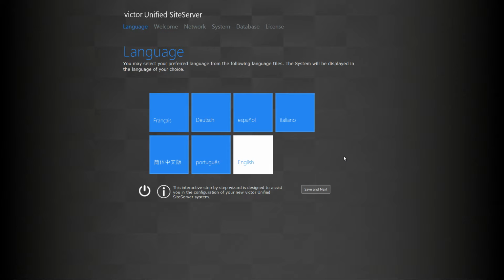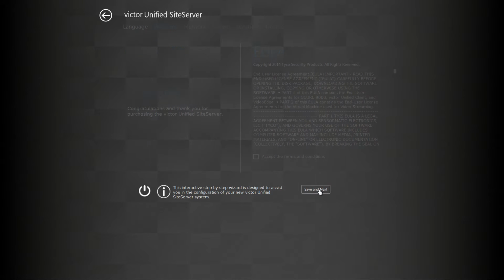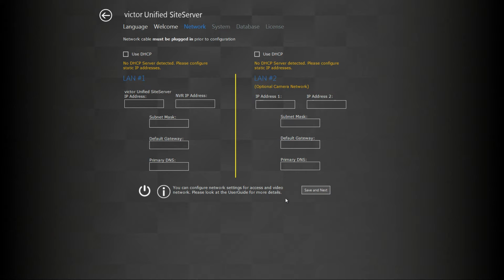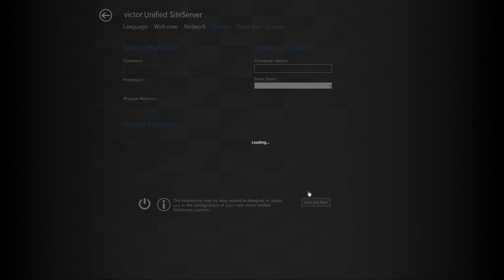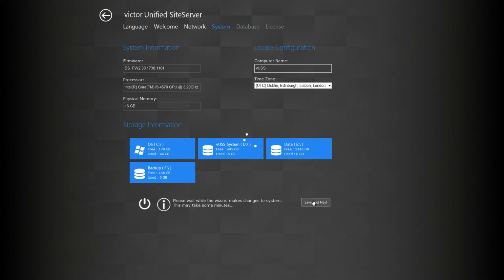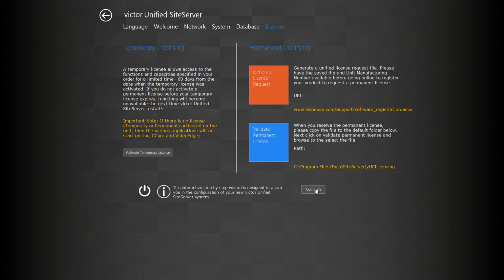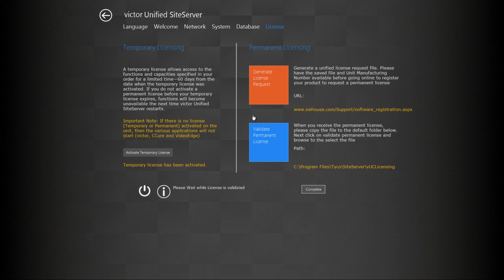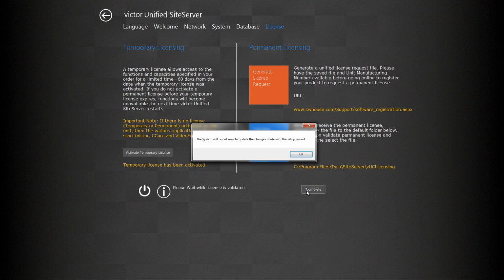victor Unified Site Server Setup Wizard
Configuring the victor Unified Site Server using the Setup Wizard
00:00 Intro
00:05 Steps
03:42 Outro